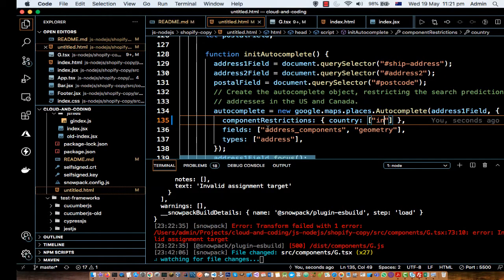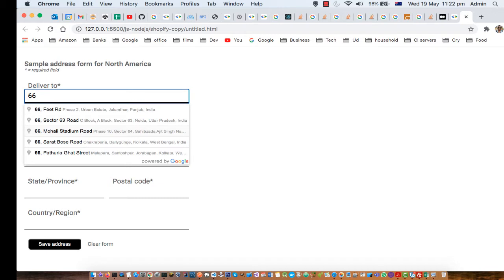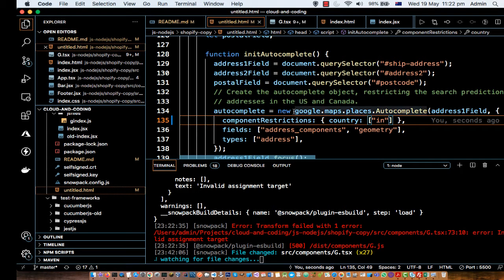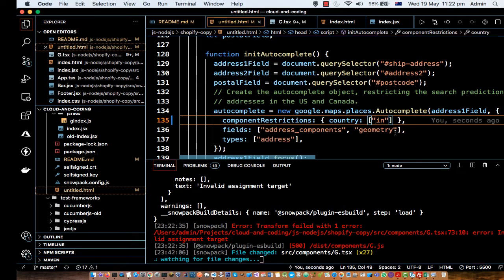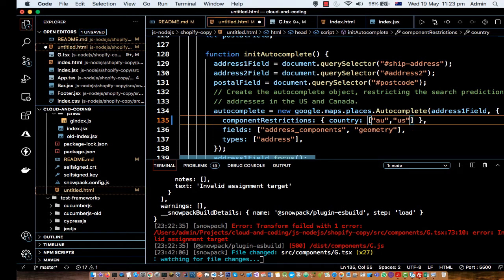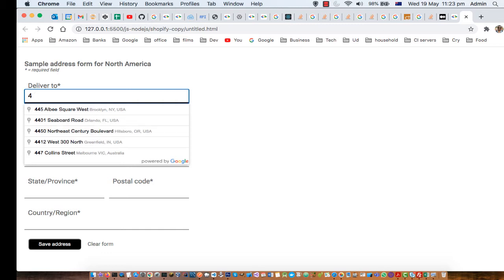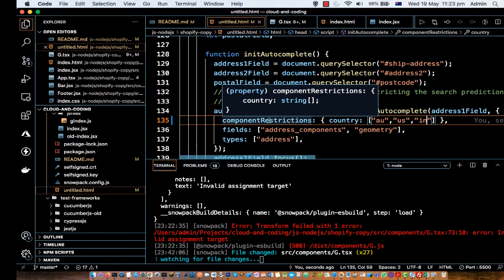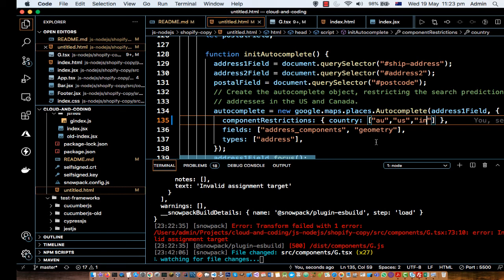Restrict Google Autocomplete Address in specific country